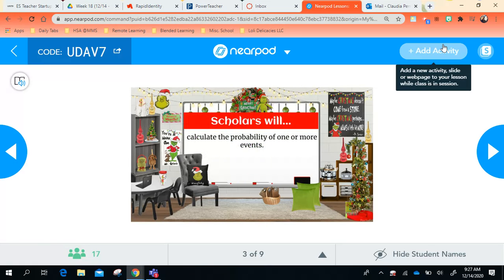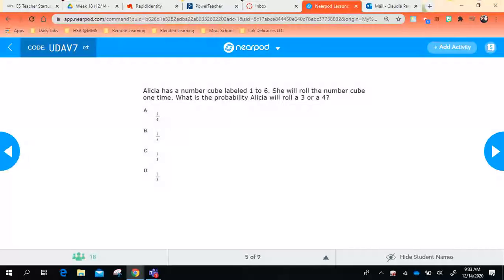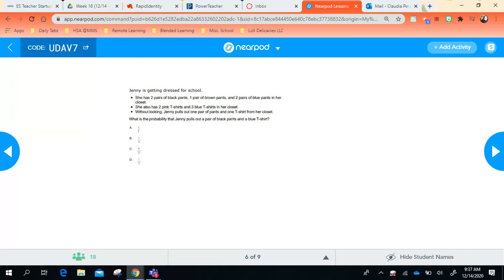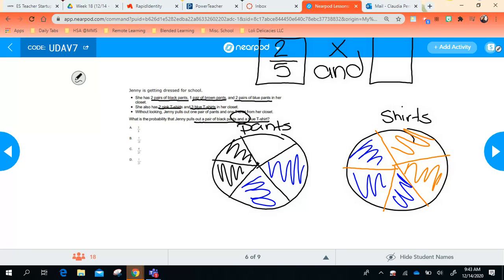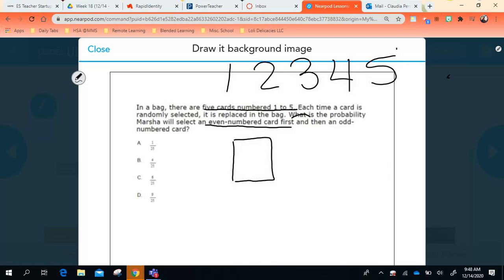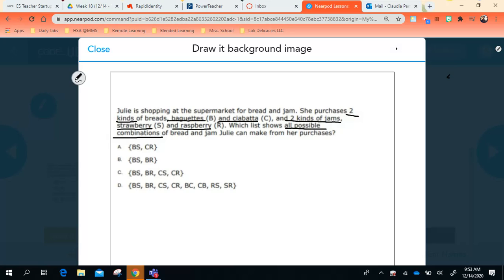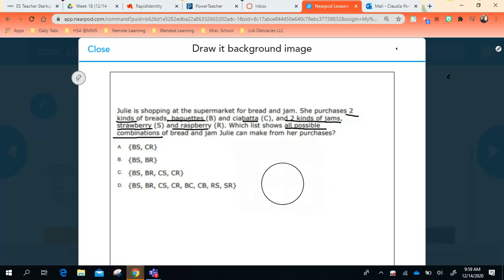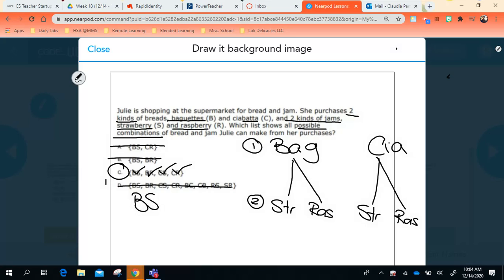Week 18 Day 1 Probability